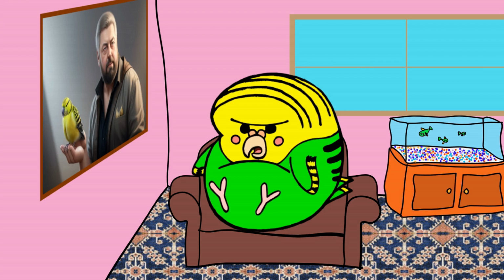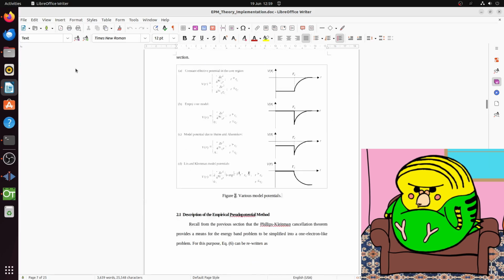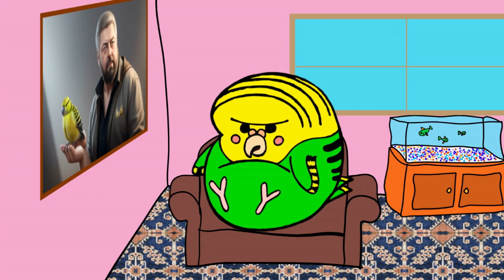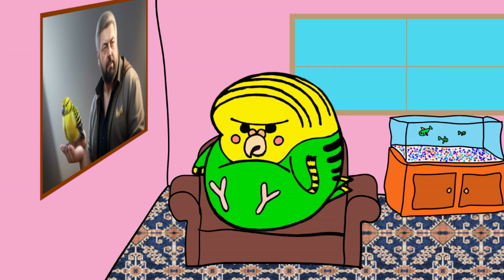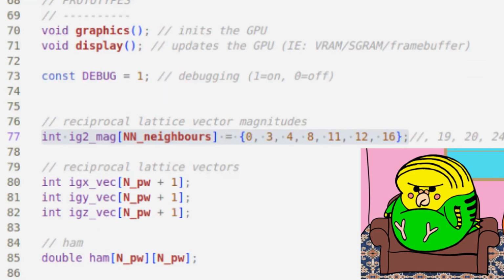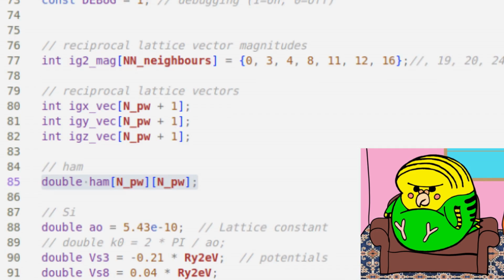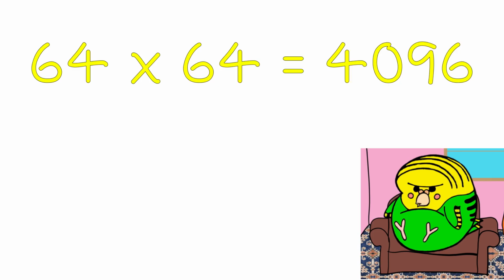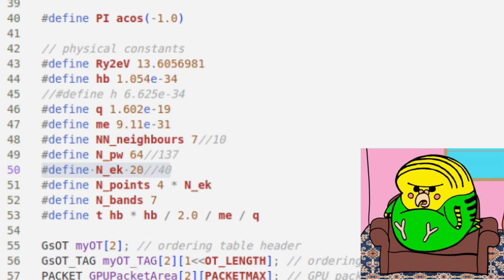Quantum mechanics on a PlayStation 1 - part 3 Semi Empirical Band Structure of Silicon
In this series of videos we're gonna be doing (simple) quantum mechanics on a PlayStation 1.

In this video I'll be trying to compute the band structure for silicon using a semi empirical method (k.p perturbation) on the PS1!

Here's links to some stuff I used